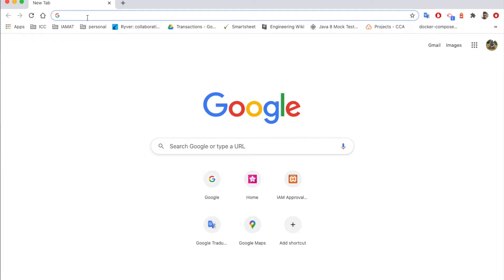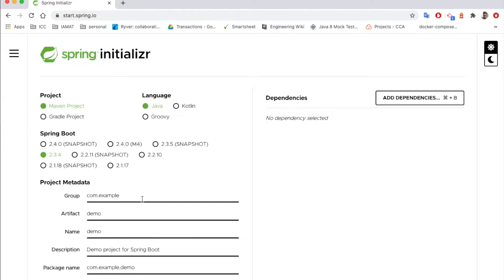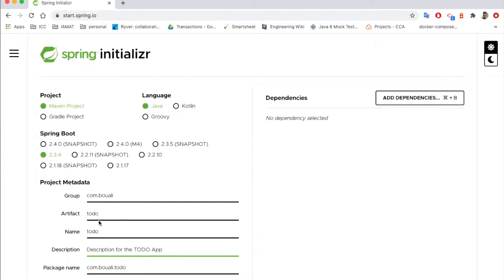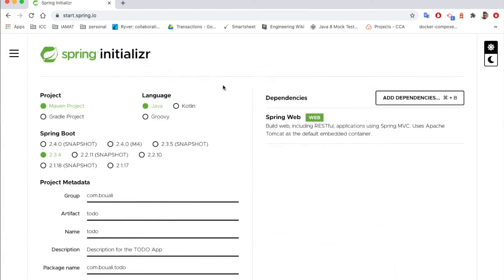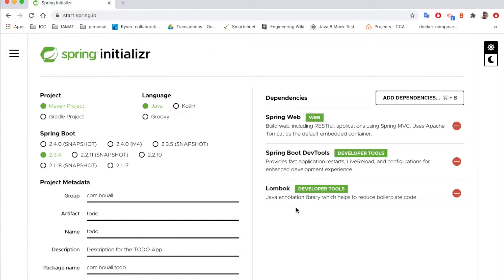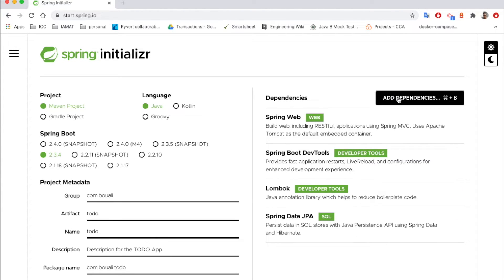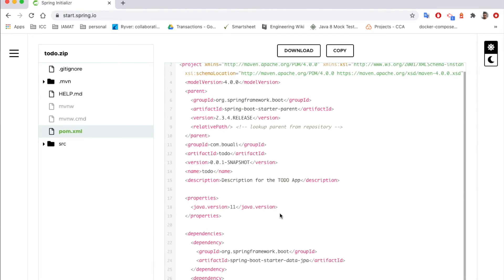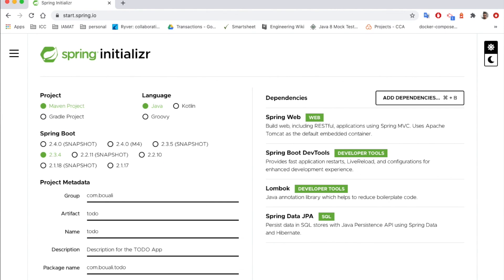Part 10: Create a new Spring boot project